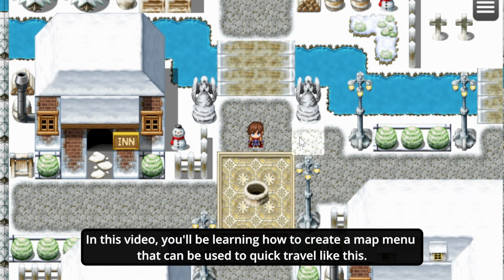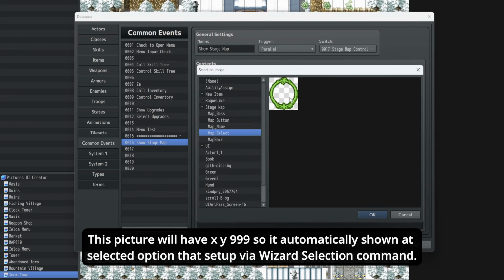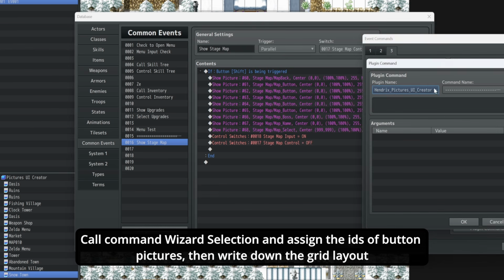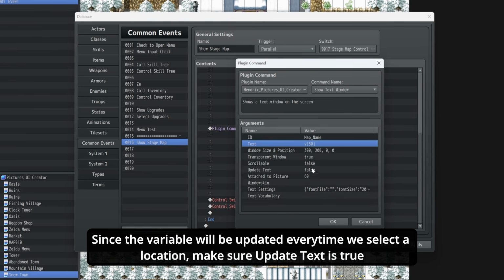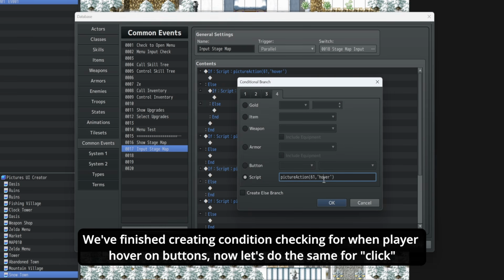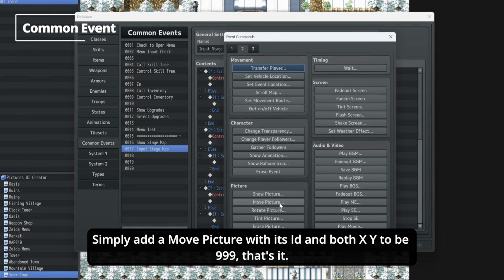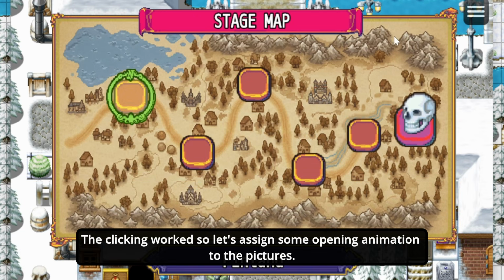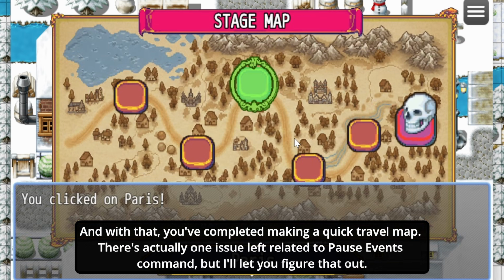Create a Quick Travel Menu - RPG Maker MZ Tutorial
Create a Quick Travel Menu or World Map Menu or Stage Selection Menu in RPG Maker MZ with plugin Pictures UI Creator.
Pictures UI Creator enables you to craft custom menus and various interfaces using pictures and eventing. It supports in-game drag-and-drop for pictures and offers numerous conditional branches, simplifying the process significantly compared to working without this plugin. The better you are at eventing, the more you can do with this plugin.